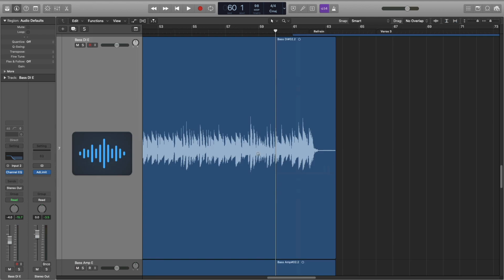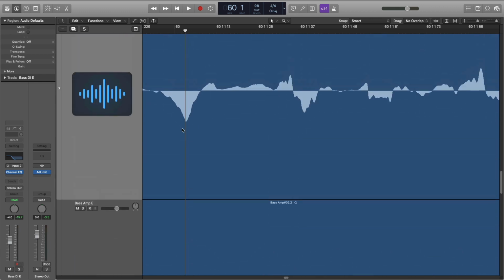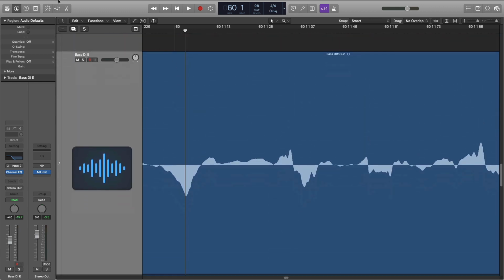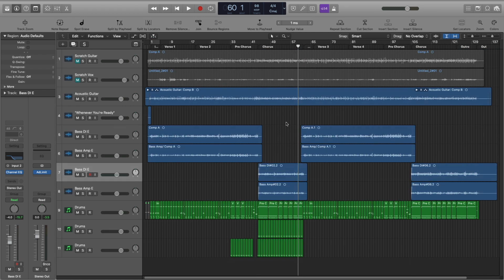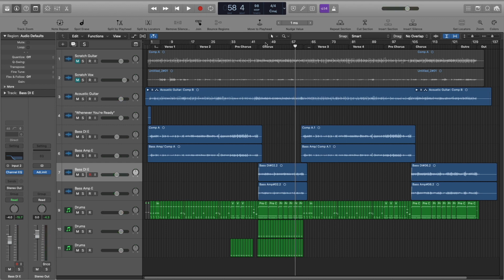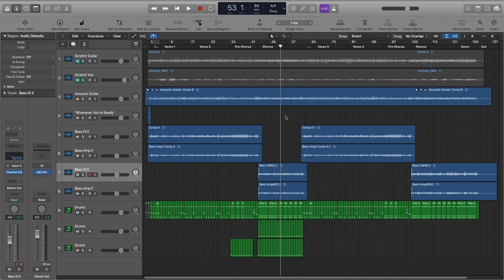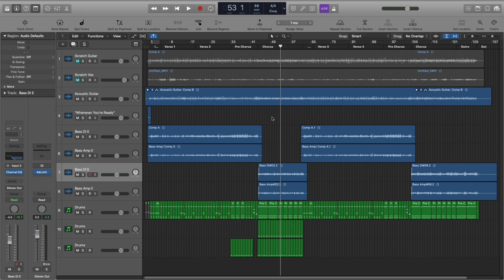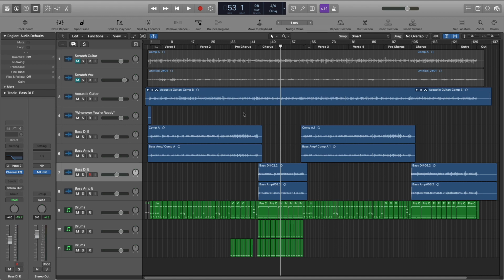How To Get Better Bass Mixes In 5 Minutes Or Less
A simple little trick that helps bring out the best parts of your bass guitar mixes